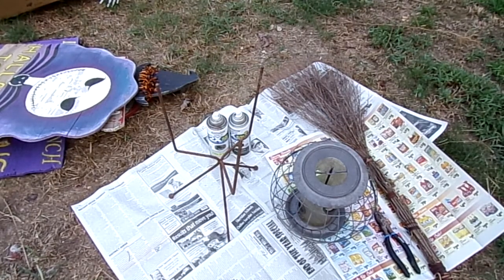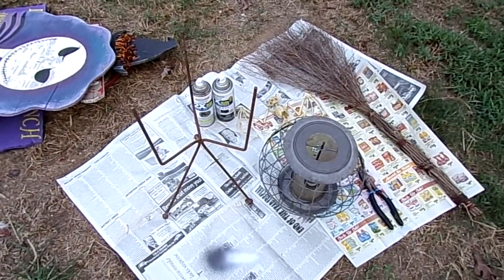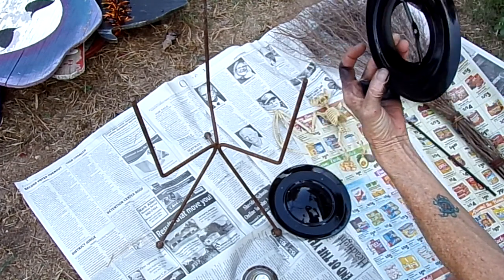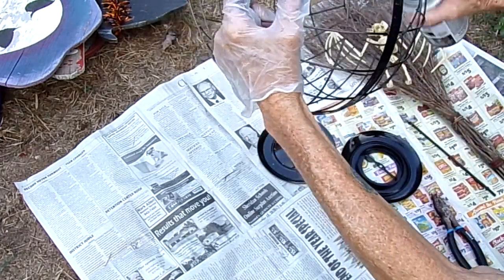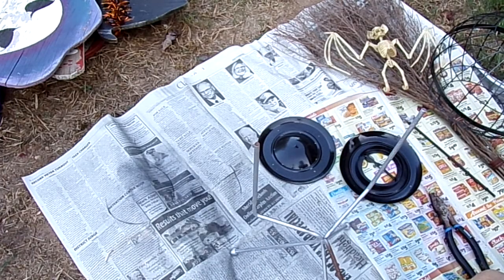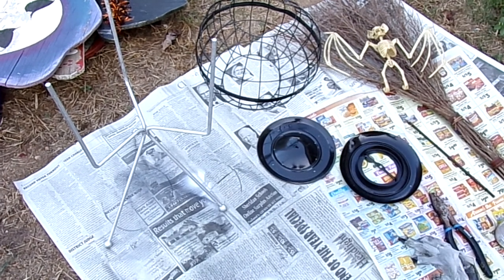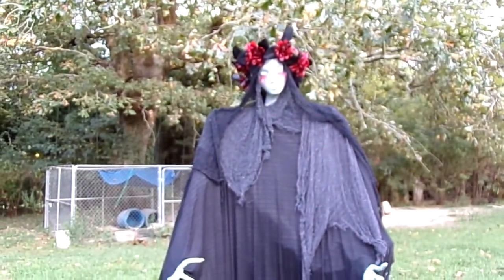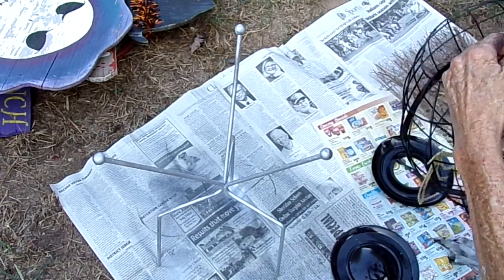DIY Halloween Bat Cage Prop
I found some great stuff at a thrift store! I made a bat cage from an old bird feeder.